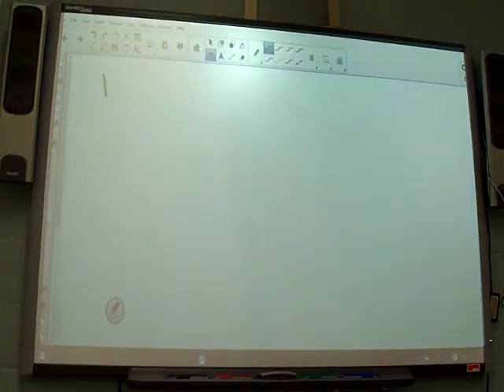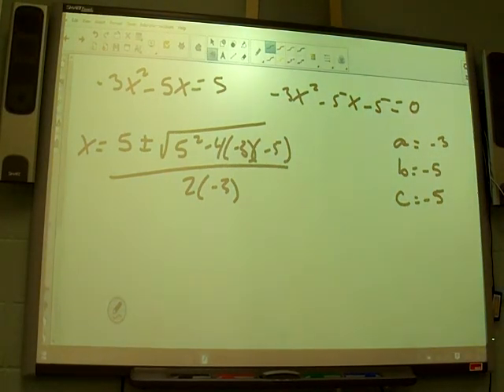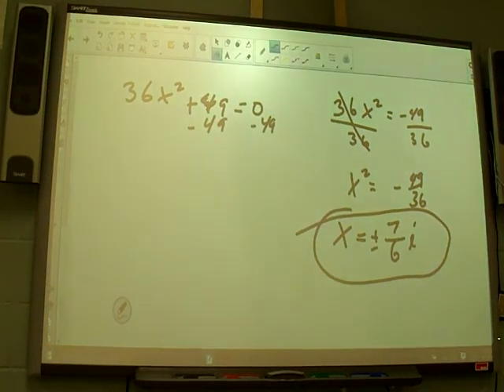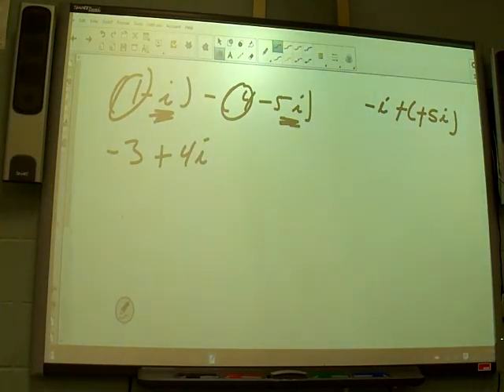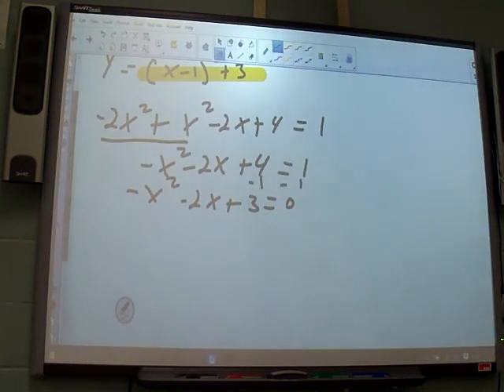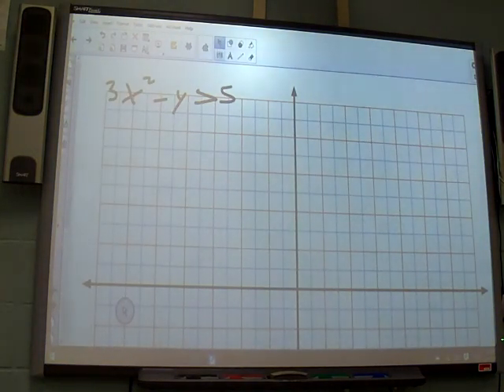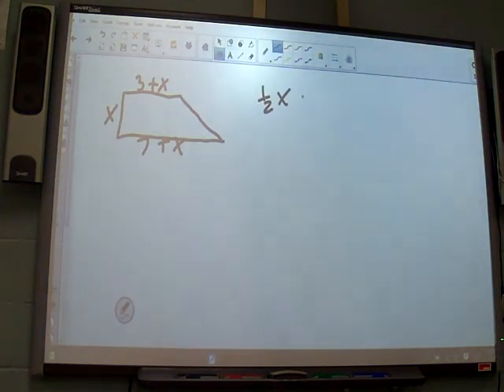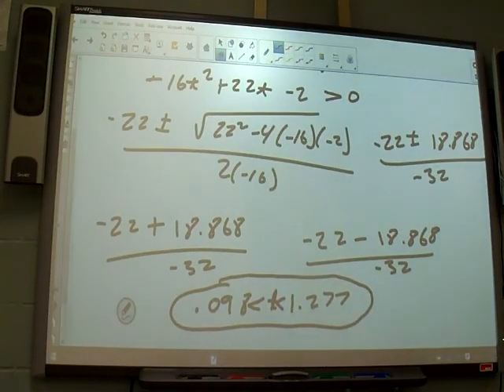Test Review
10/15/19